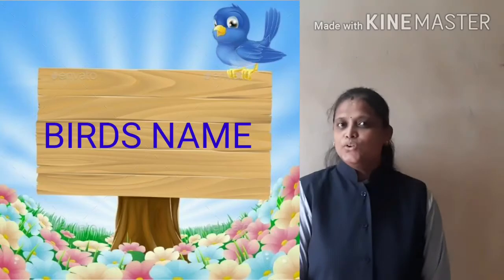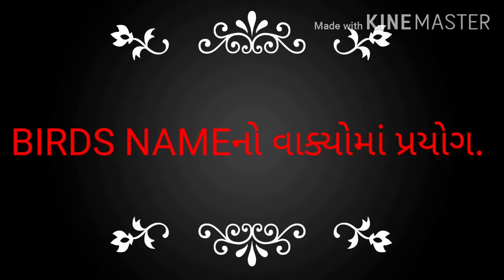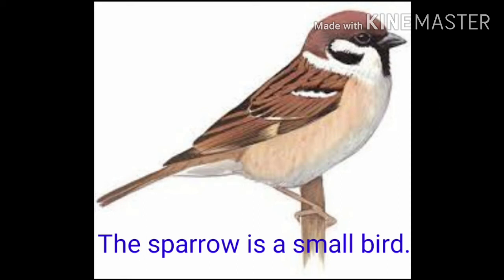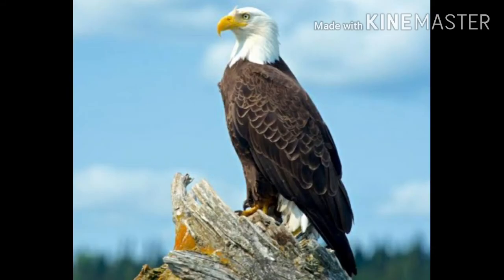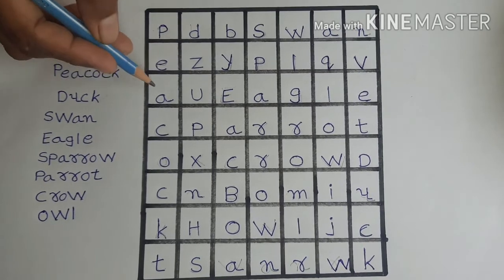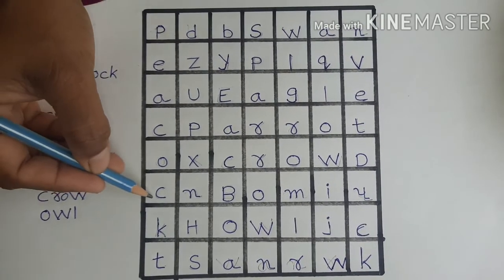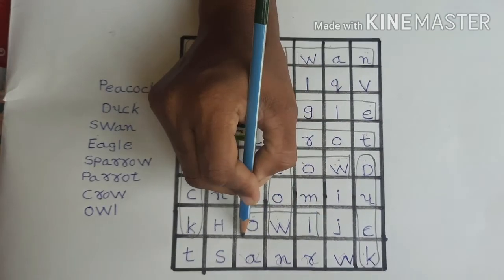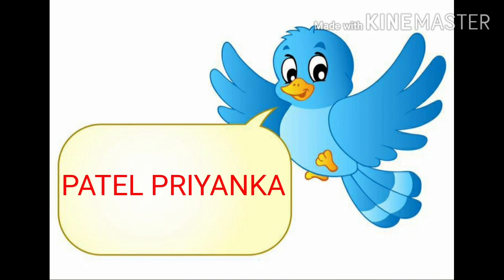GUJ MED STD 1 ENGLISH TOPIC BIRDS NAME PART 2 720p 1